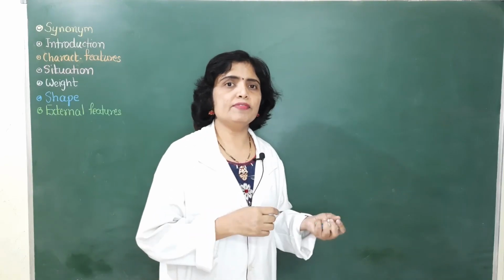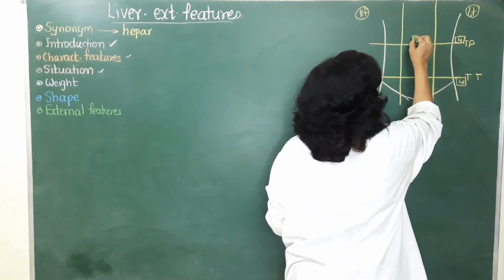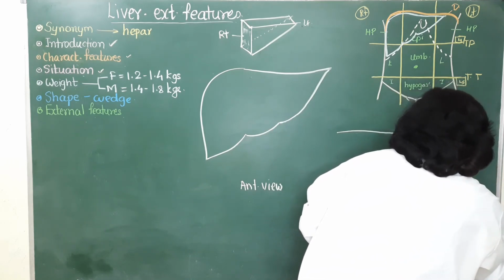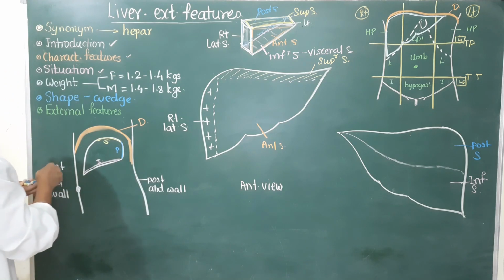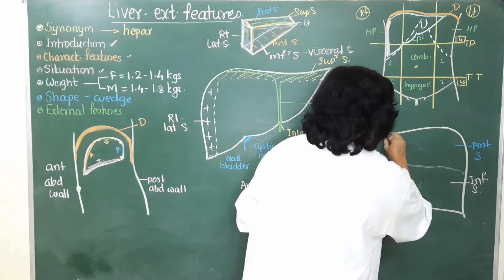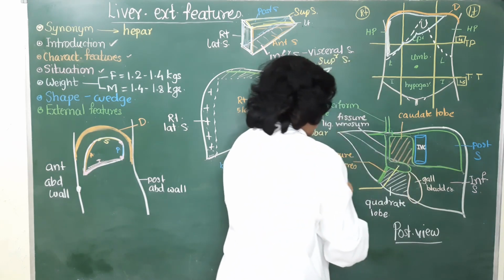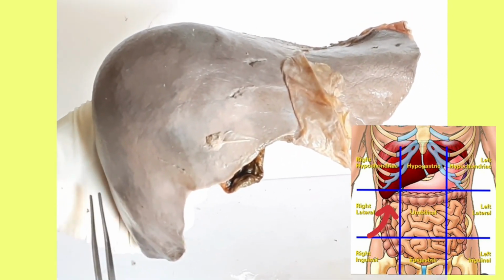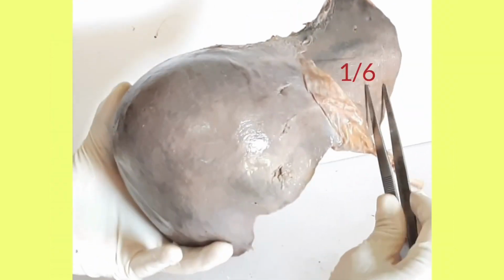Anatomy of liver - external features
Anatomy of liver focusing on its external features is discussed in detail along with dissected specimen of lung for easy understanding in this video.